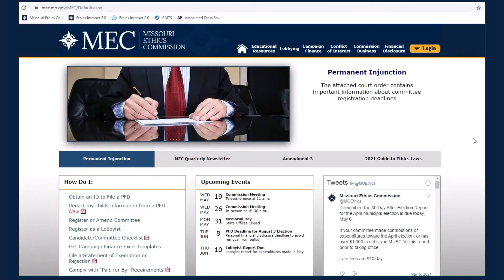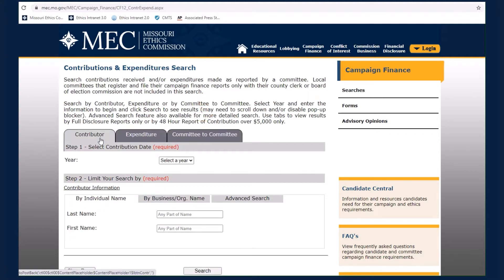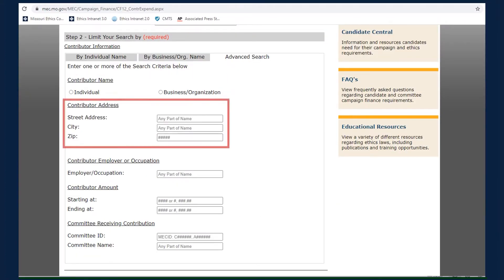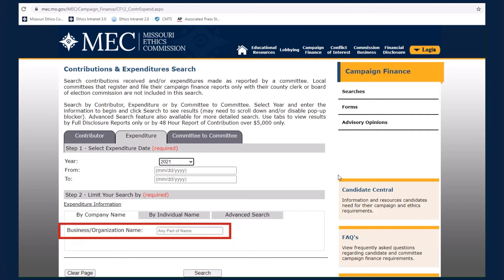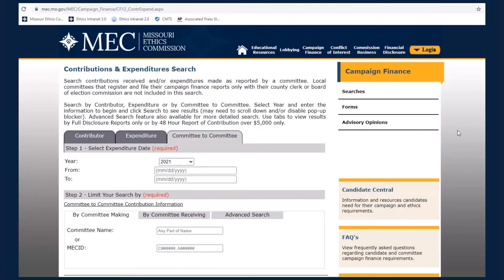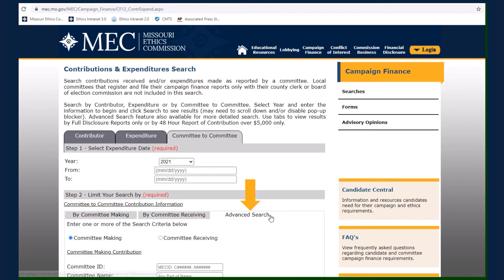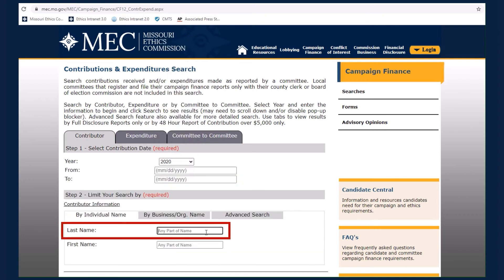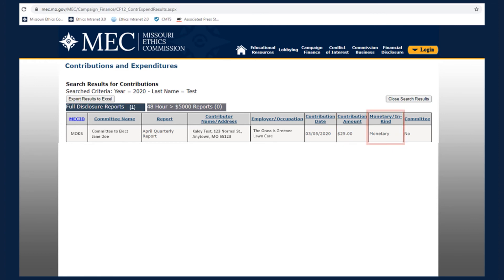Following Campaign Finance Money Series – Part 7: Contributions and Expenditures Search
This video will demonstrate how to use the MEC’s Contributions and Expenditures search to learn about the individuals, businesses, organizations, or committees that contribute or spend money to support campaign finance committees. All committees registered with the MEC are required to disclose their contributions received and expenditures made by filing regular campaign finance reports electronically with the MEC. Data from these reports are made available to the public and can be accessed by using the searches on the Commission’s website.

Explore the Contributions and Expenditures search here.

Other videos in this series will demonstrate how to use other search options to find the information you are seeking:
• Following Campaign Finance Money Series – Part 1: Introduction to Following Campaign Finance Money
• Following Campaign Finance Money Series – Part 2: Candidate or Committee Name Search
• Following Campaign Finance Money Series – Part 3: Candidates by Election Search
• Following Campaign Finance Money Series – Part 4: Committee Expenditures for Candidates Search
• Following Campaign Finance Money Series – Part 5: Ballot Measures by Election Search
• Following Campaign Finance Money Series – Part 6: Committee Expenditures for Ballot Measures Search
• Following Campaign Finance Money Series – Part 8: Contributions Over $5,000 Search
• Following Campaign Finance Money Series – Part 9: Non-Committee Expenditures Search

The MEC serves the public interest by promoting and maintaining transparency, accountability, and compliance with campaign finance, lobbying, and conflict of interest laws. We educate and assist the citizens of Missouri, public officials, lobbyists, and those participating in Missouri elections by increasing awareness and understanding of the law. We investigate and enforce these laws consistently.